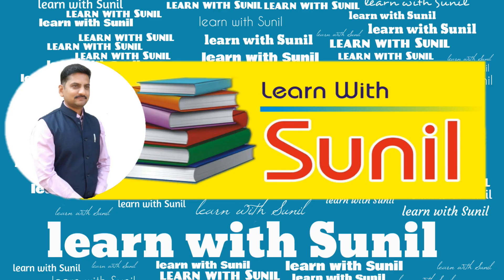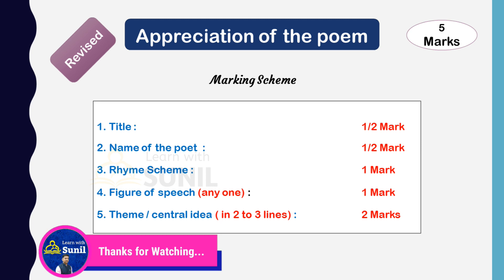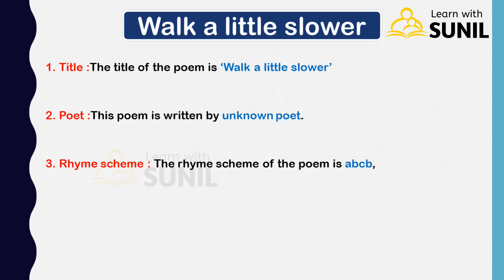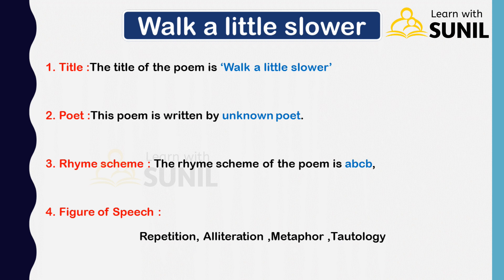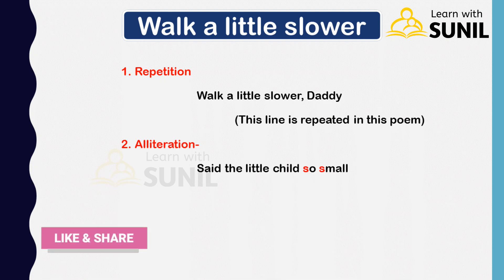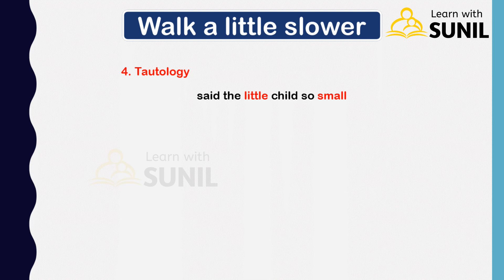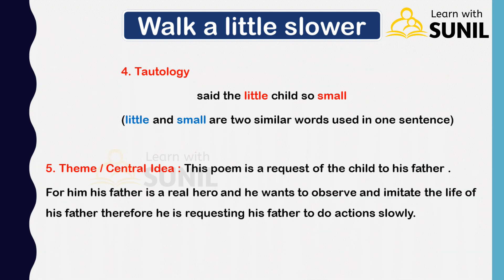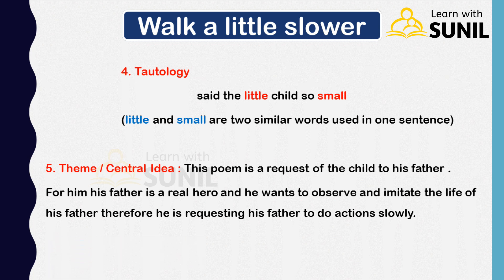Appreciation Walk a little slower :(Revised सुधारित) : 9th Standard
Appreciation Walk a little slower 9th Standard

1.1 Walk a little slower*👣